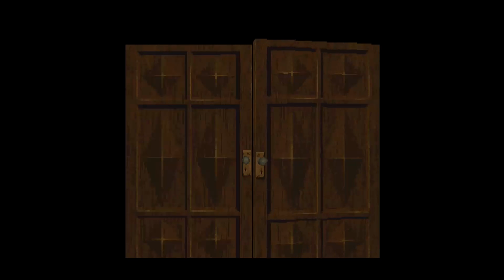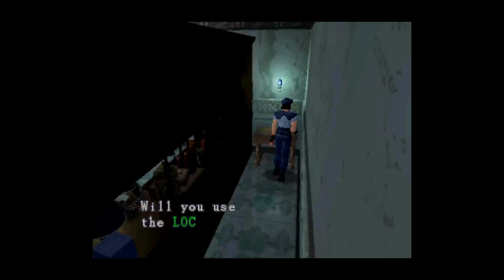Let's Play Reisdent Evil 1 Part 02 Sega Saturn (Jill) (REUP)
A series of bizarre murders have occurred on the outskirts of Raccoon City, with signs of cannibalism on the victims' remains. The Raccoon Police Department's Special Tactics And Rescue Service (S.T.A.R.S.) are assigned to investigate the murders. S.T.A.R.S. is divided into two teams: Alpha and Bravo. Bravo Team is sent first, but after contact with them is lost, Alpha Team is sent to investigate their disappearance.

GreenScreen.by.QUIT